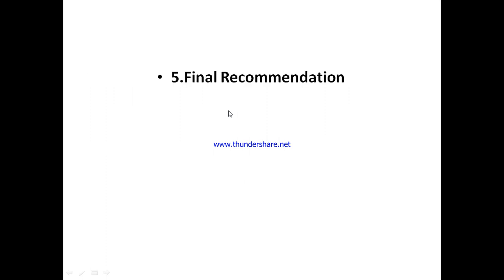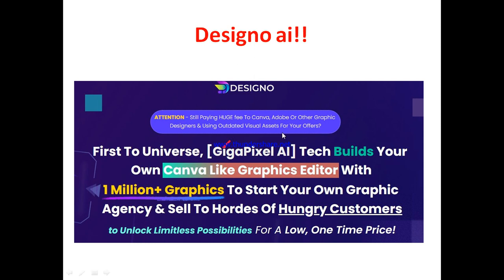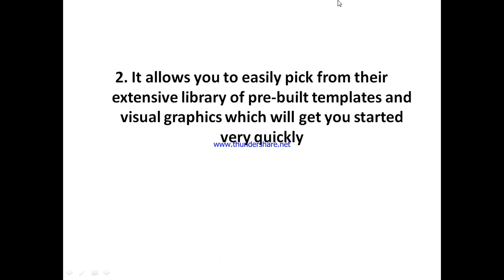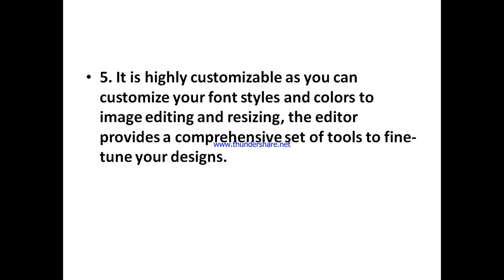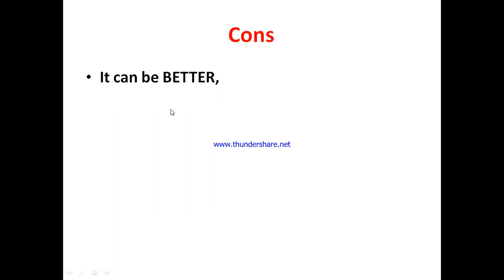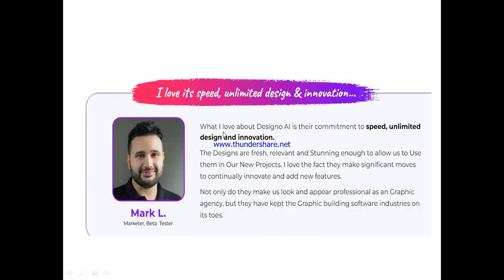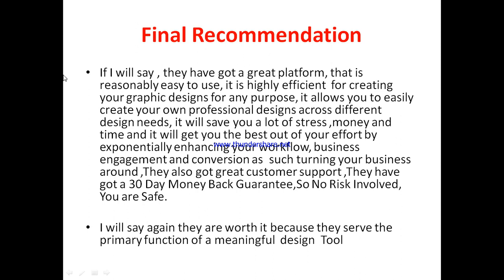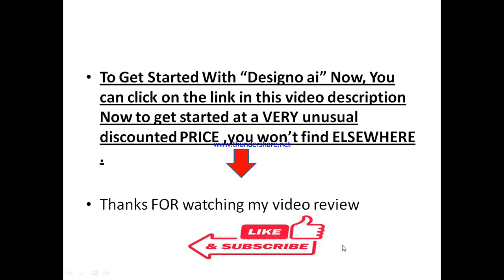Designo ai review-Is This Graphic Design Tool Really WORTH The HYPE At ALL Or NOT?See(Do not Use Yet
You can get started with "Designo ai" Now at a price you will never find elsewhere,Click On this link now to get started==

In this designo ai review, this video will answer some frequently asked question such as

1. designo ai reviews,
2.is designo ai  a scam?
3.Is  designo ai real?
4 is  designo ai good?
5. Is  designo ai bad?
6. Pros of designo ai
7.cons of  designo ai
8.Does designo ai really work?
9.How does designo ai work  ?
10.is  designo ai okay ?
11.should I buy  designo ai ?,
12.Do you recommend designo ai  ?
13.designo ai price?
14.designo ai pricing?
15.designo ai cost?
16.designo ai  honest reviews,
17.designo ai honest opinion,
18.designo ai reviews trustpilot,
19.designo ai reviews 2023,
20.designo ai  review,